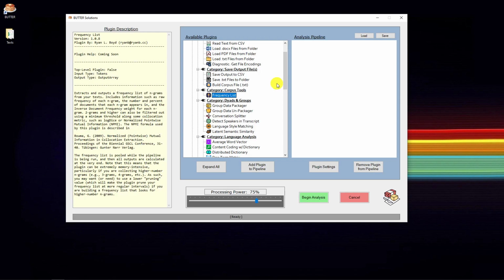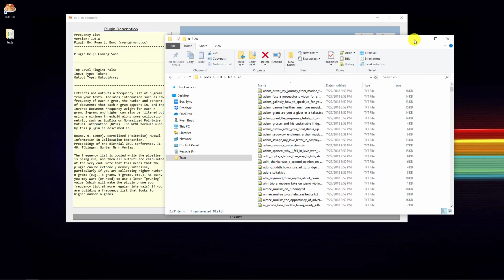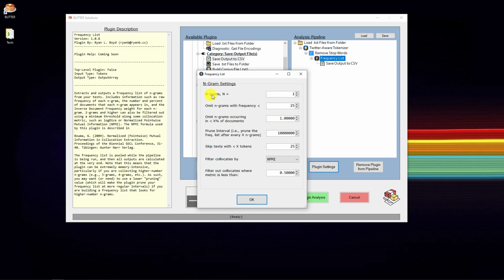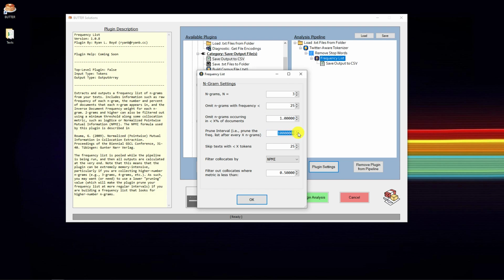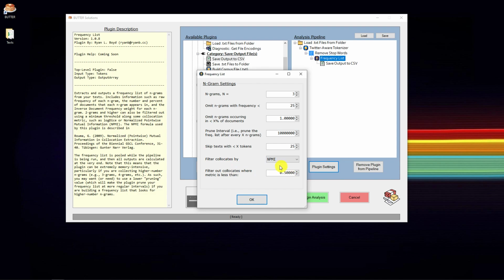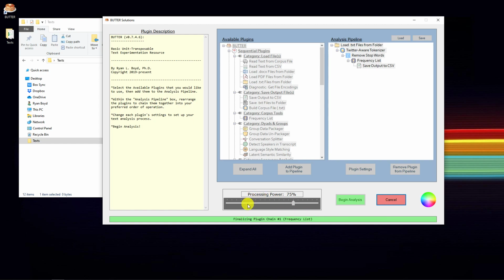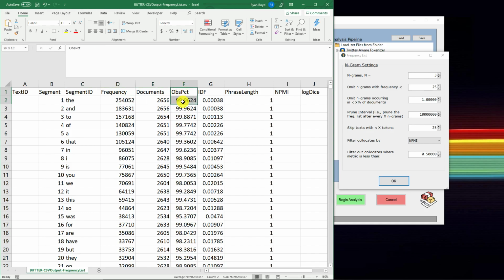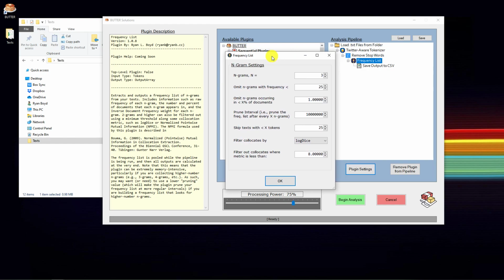BUTTER Tutorial: Frequency List